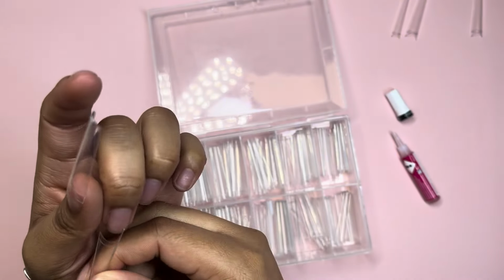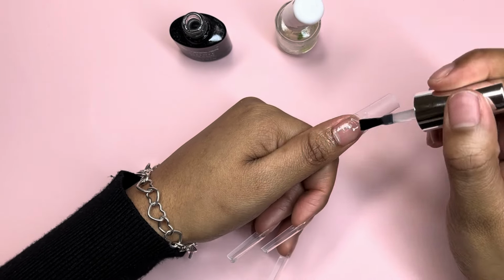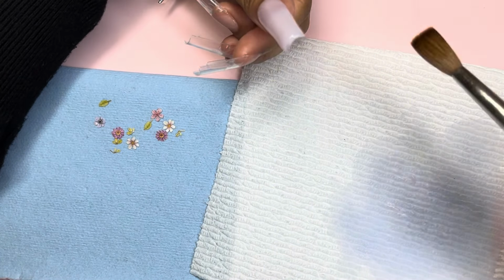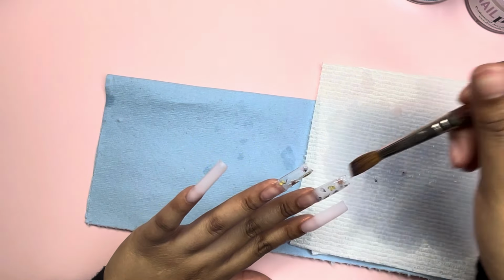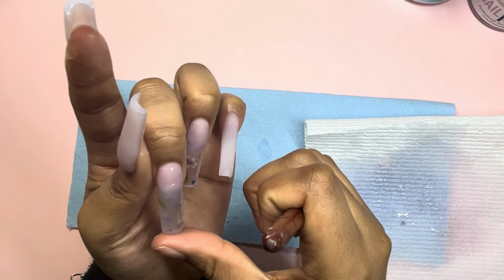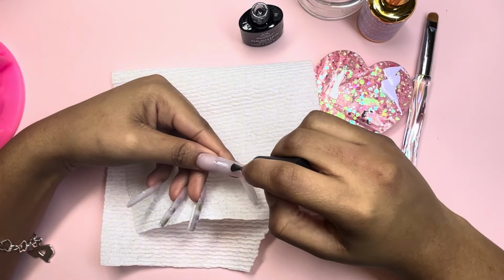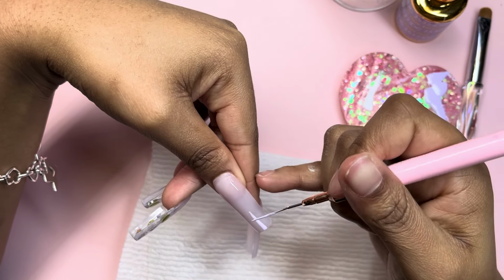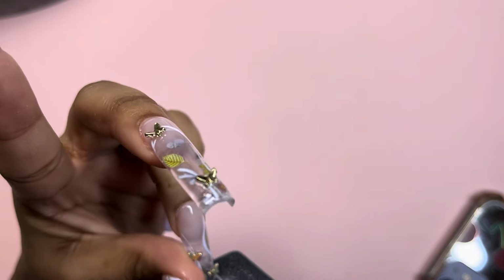Lavender Butterfly Nails | Nail Tips | Start to Finish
Hello Girlies 🤍 I’m back with another set. This set is super girlie and the lavender color makes it even more soft and dainty. I have another dainty set coming up. I appreciate everyone who keeps watching💕.